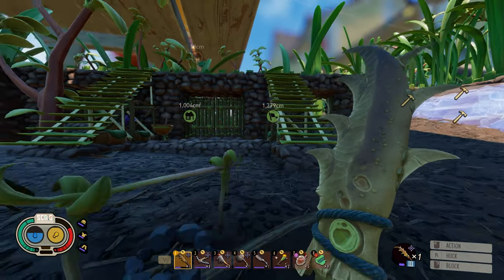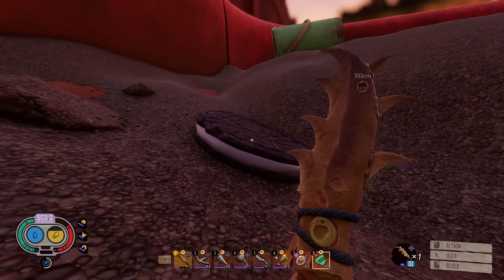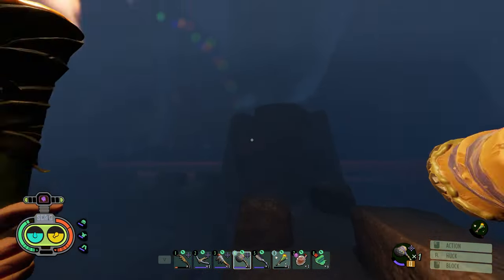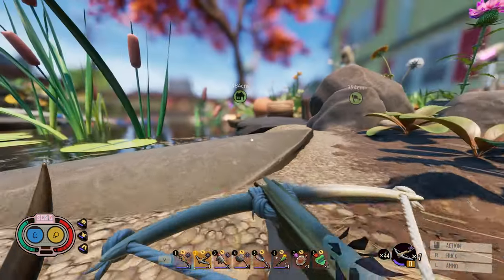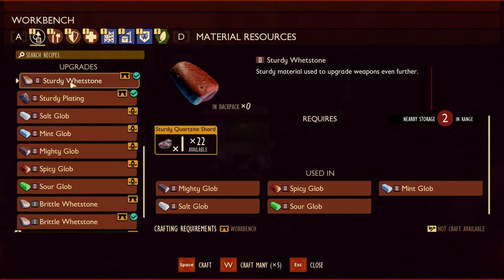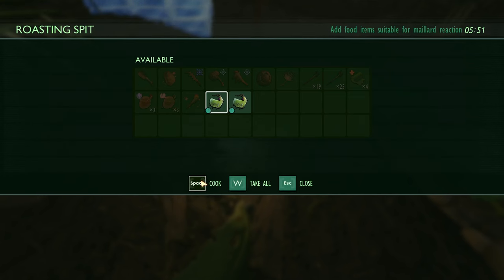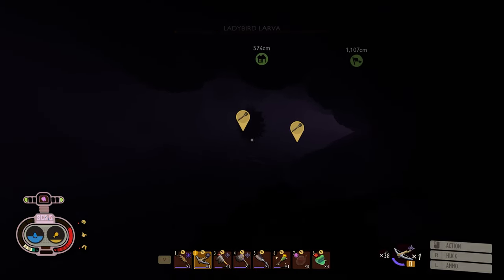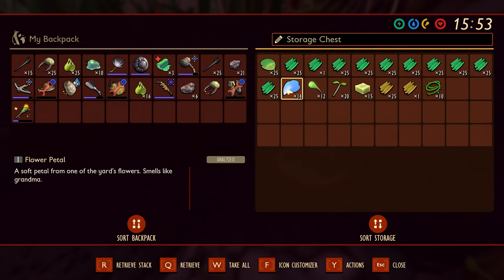The Lair of the Ladybird Larvae // Cauldron Plays Grounded // Episode 18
Today's adventure in Grounded 1.0 is the stuff of nightmares...

Last episode, we briefly previewed a new tunnel system in the upper yard, but it runs much deeper and contains more danger than we could have imagined! That's right, we are diving deeper into the lair of the lethal ladybird larvae!

In addition, today we'll finally craft the long-awaited charcoal oven, retrieve the melted moat key and use it to unlock a new secret recipe, and obtain a powerful new weapon!